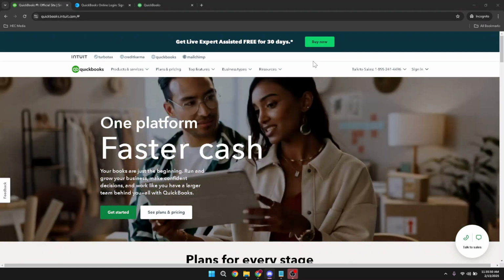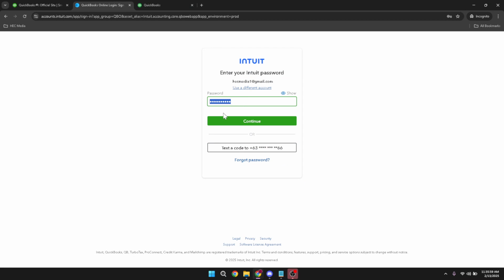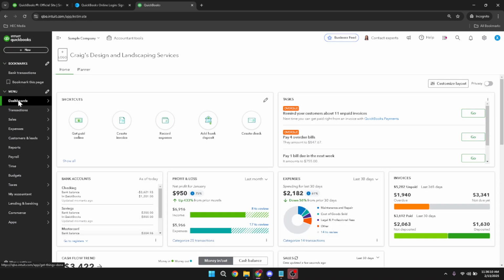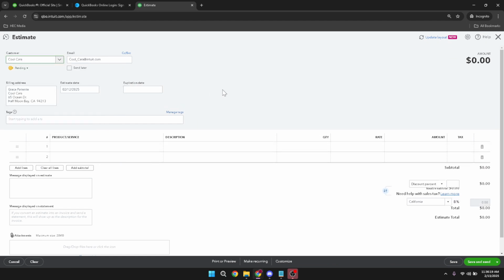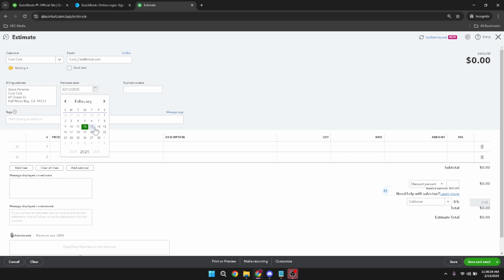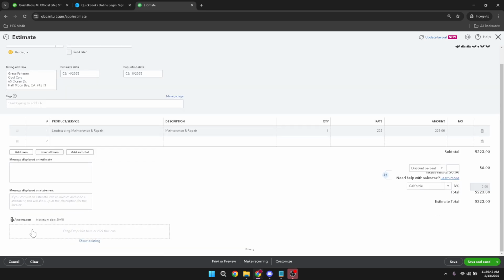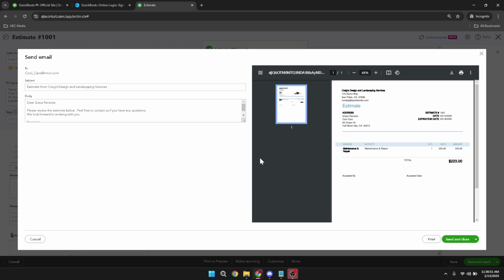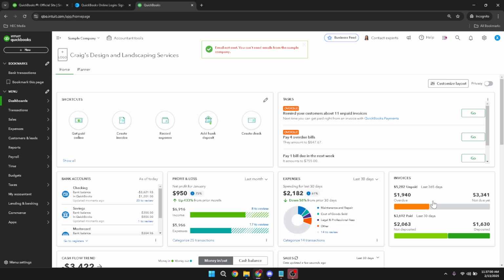How to Create Custom Estimate in Quickbooks (Full 2025 Guide)